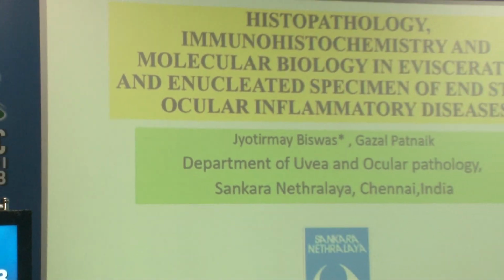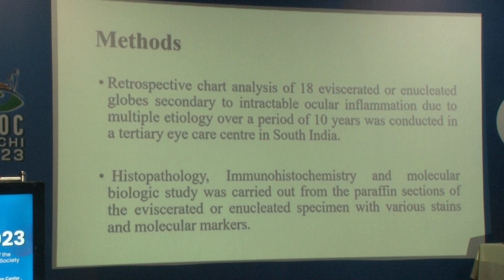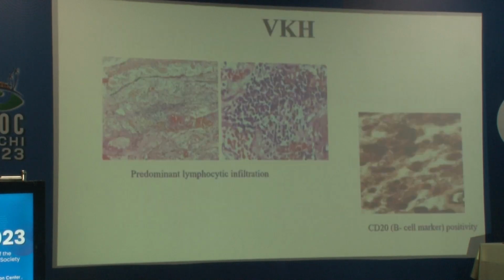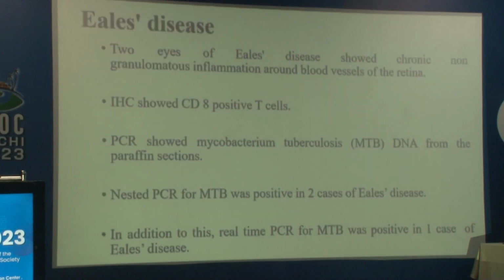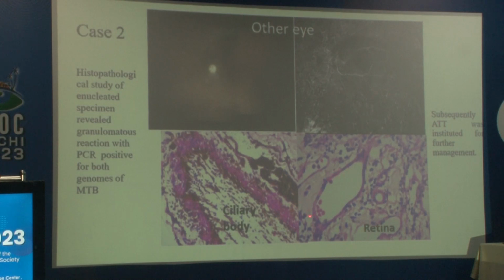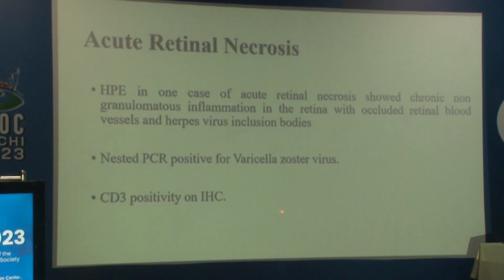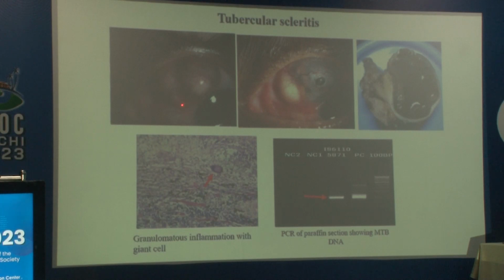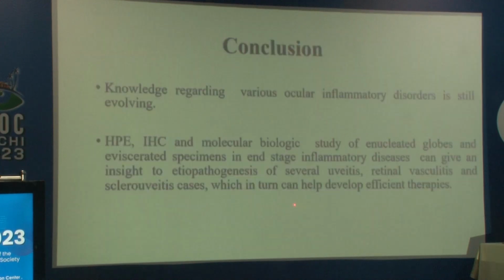AIOC 2023 FP2240 Uvea topic DR JYOTIRMAY BISWAS Histopathology, Immunohistochemistry and PCR in Ev